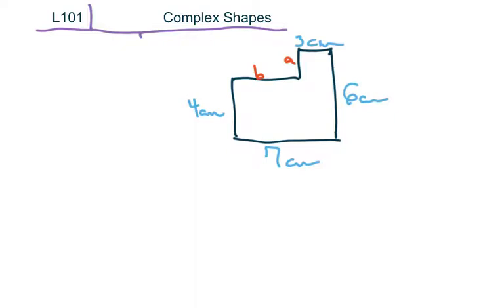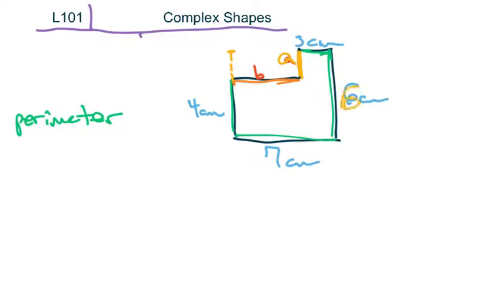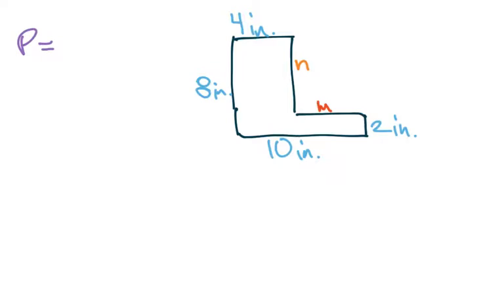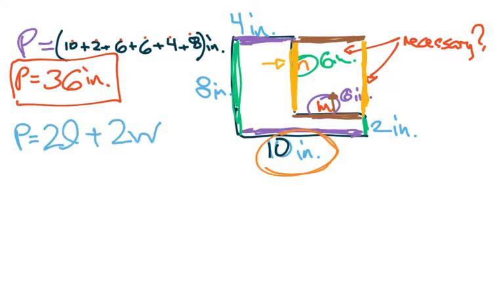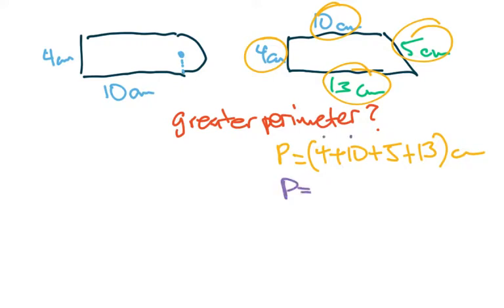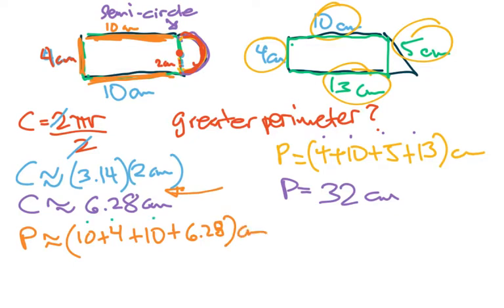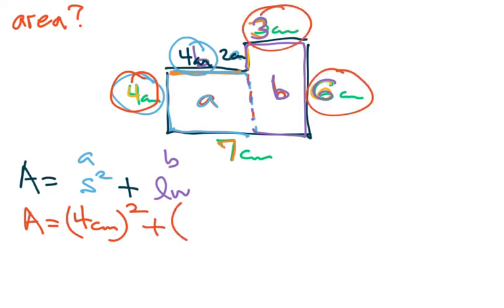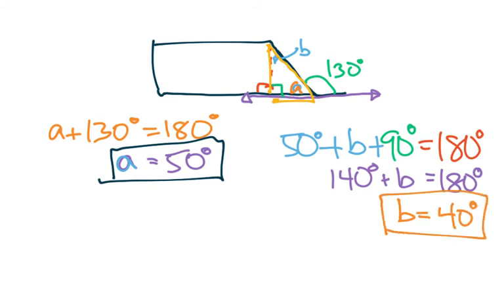Complex Shapes G6 L101